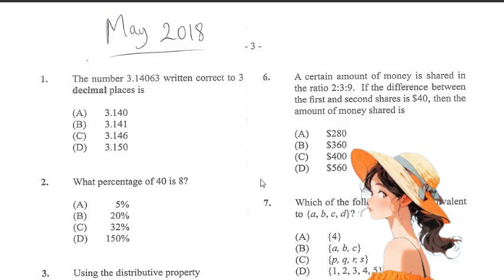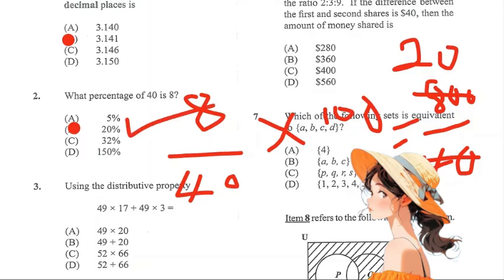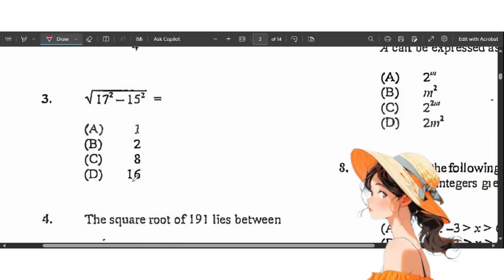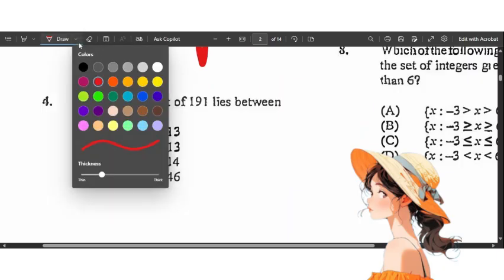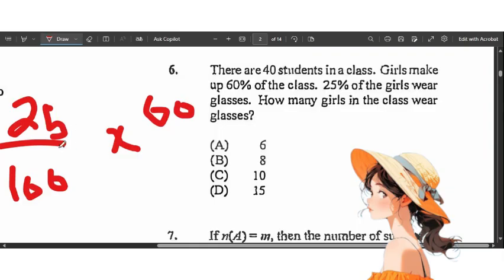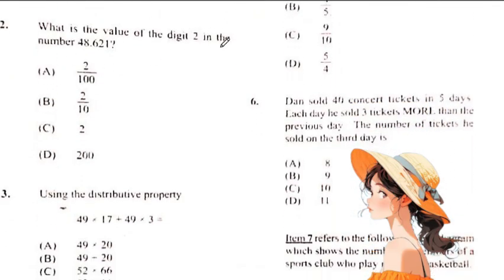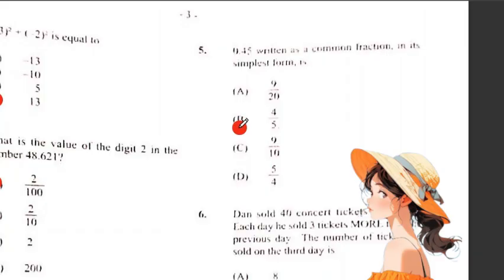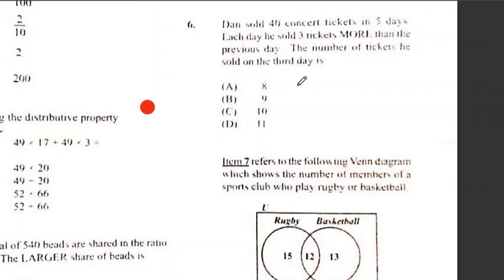CSEC MATHEMATICS MOST REPEATED QUESTIONS PAPER 1 MAY/JUNE 2025 PREPARATION